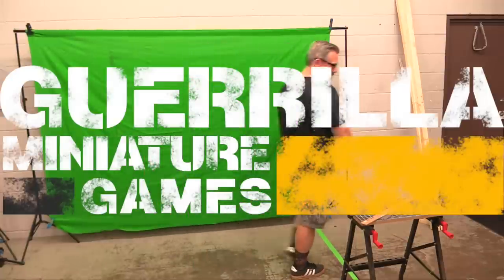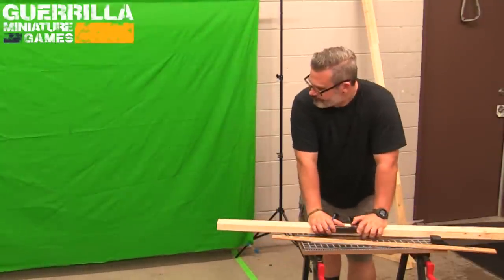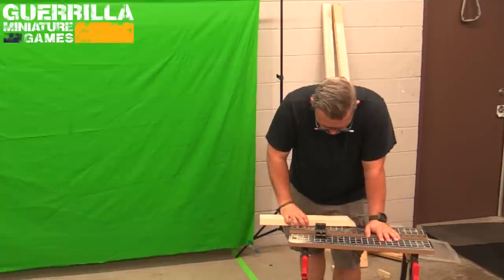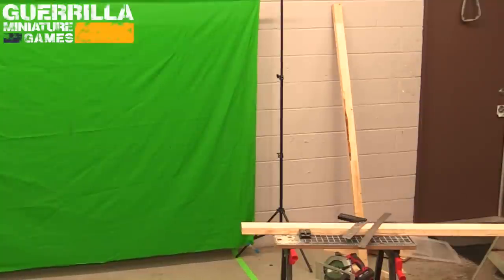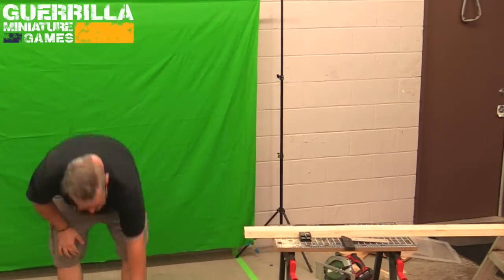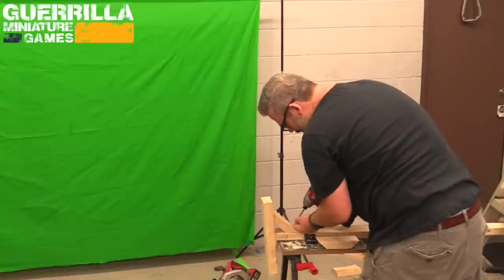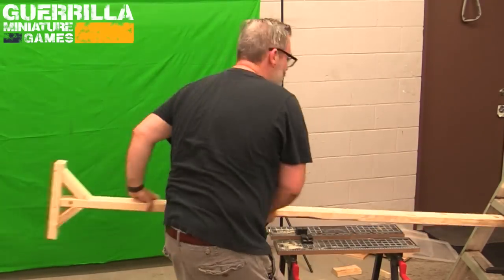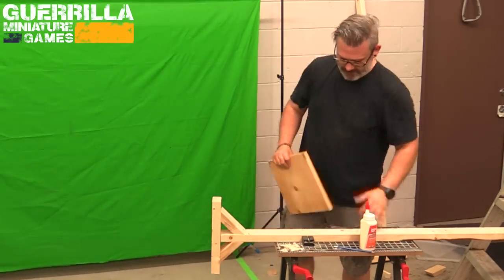Studio Update - 09/13/23 - Sometimes I just build stuff.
With the front foyer all painted and having filmed a few things as the small office started to get worked on, I took a break from renovating to quickly make a green-screen stand for an extra one I found I had lying around.

Studio update! Yea it’s the right date on that I took forever editing it and shot like two more update videos in between lol. So there will be a couple more next week to catch up with the progress. When I get moving on working on things there’s no brakes on that train and I don’t stop to sit in front of a computer for long.

You can see what models I'm selling off HERE: Check all the models for sale

If you want to help, GMG is publicly supported.